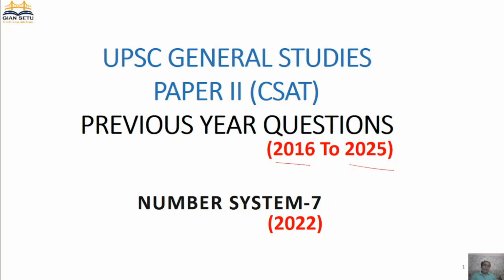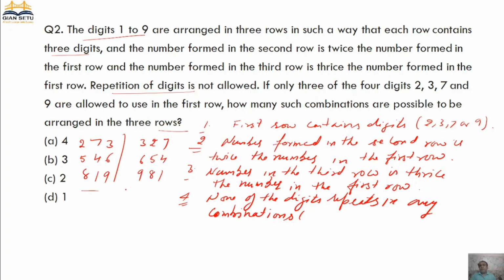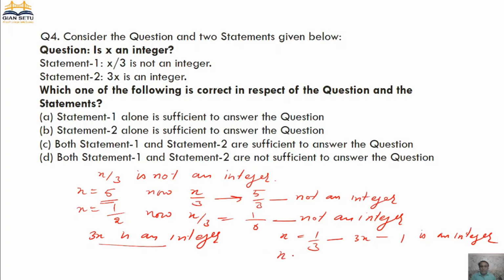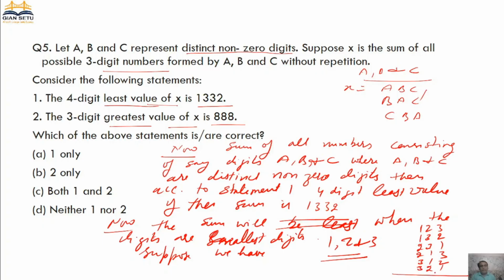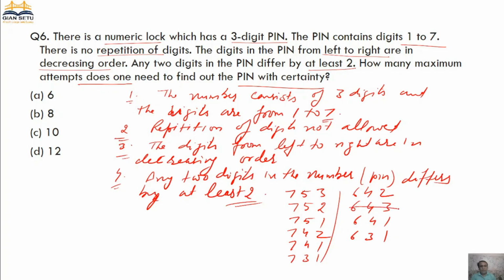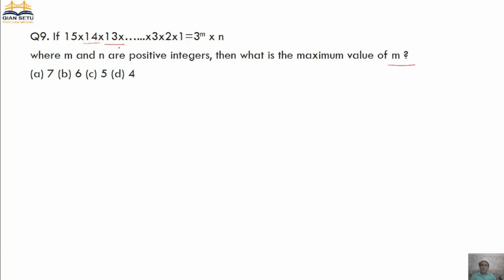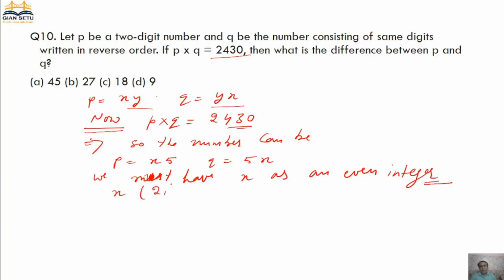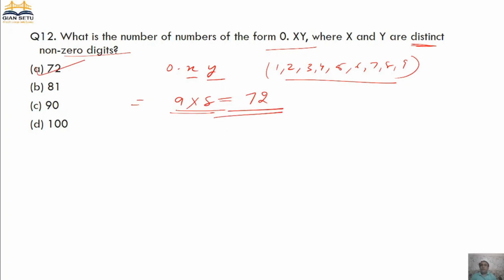UPSC CSAT Preparation 2026-27 : PYQ on Number System from CSAT 2022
Are you targeting UPSC CSAT 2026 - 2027 ? Then you absolutely need to see this. We're not just looking back at PYQs; we're predicting the future trends that will shape your exam success. Discover the hidden patterns and crucial insights that will give you an undeniable edge, starting right now."

In this video we covered questions on nuber system from UPSC CSAT Paper 2022.
Whether you are a beginner or revising for the upcoming UPSC Civil Services Examination, this session will boost your confidence in tackling Number System problems effectively.

This is the  Seventh session where we cover some more questions on Number System.
Video 1 covers previous year questions on number system from previous year upsc csat paper 2016 to 2017.
Video 2 covers previous year questions on number system from previous year upsc csat paper 2017 to 2018.
Video 3 covers previous year questions on number system from previous year upsc csat paper 2018.
Video 4 covers previous year questions on number system from previous year upsc csat paper 2019.
Video 5 covers previous year questions on number system from previous year upsc csat paper 2020.
Video 6 covers previous year questions on number system from previous year upsc csat paper 2021.
Video 7 covers previous year questions on number system from previous year upsc csat paper 2022.
What you’ll learn in this video:
Detailed explanation of previous year Number System questions